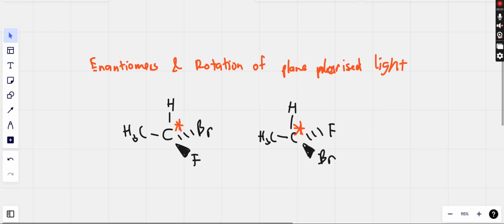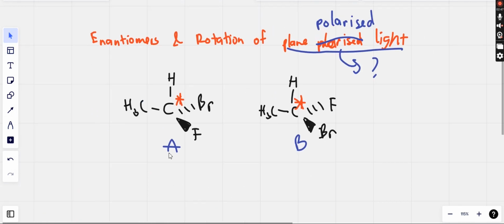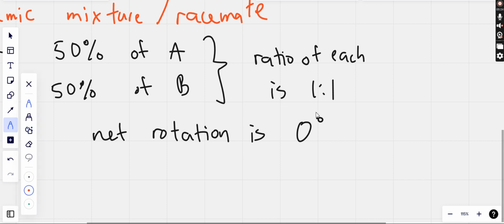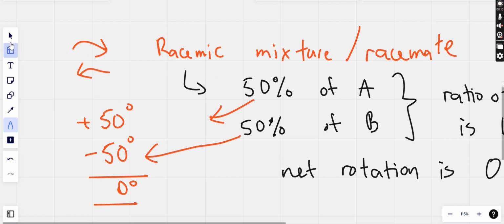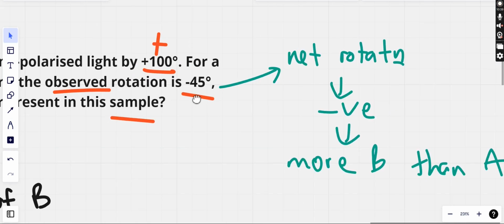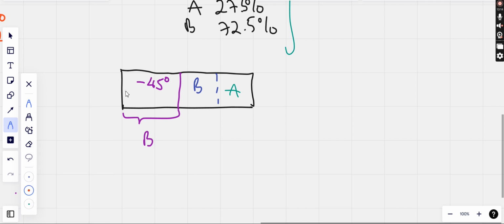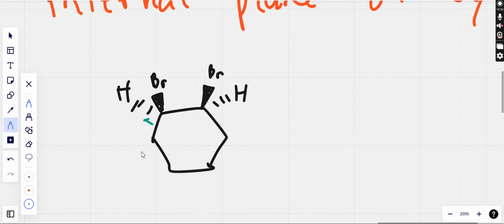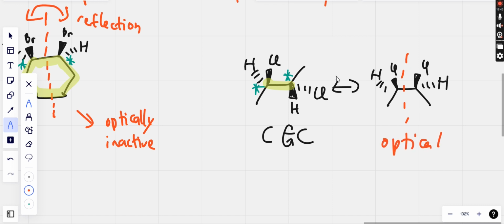(A Level) Enantiomers & Plane Polarised Light